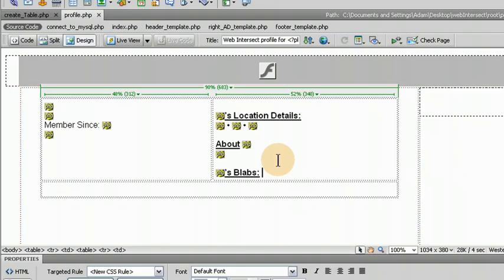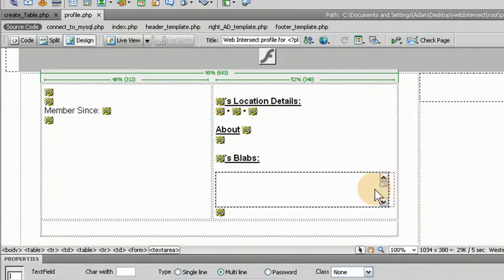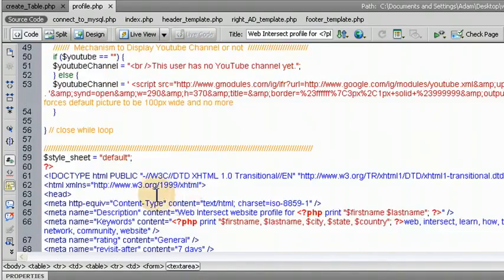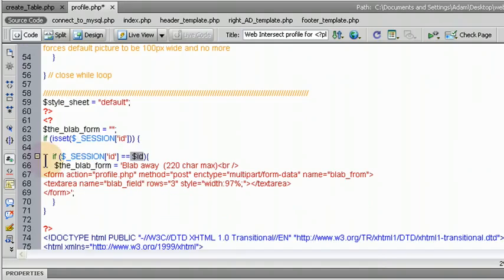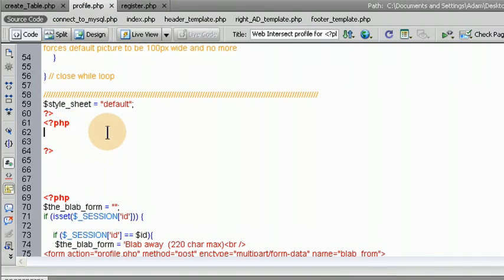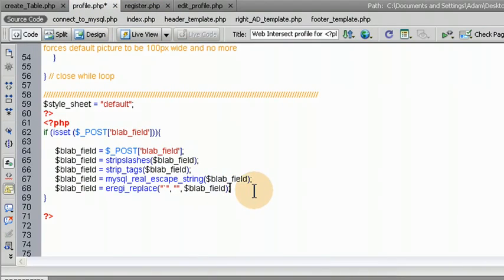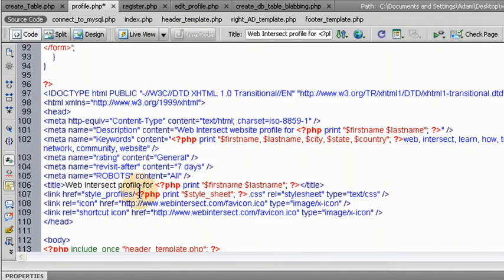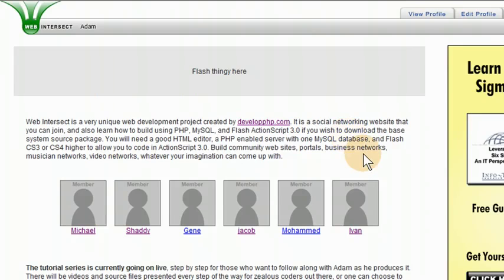19 How to Build a Social Networking Website Part 19